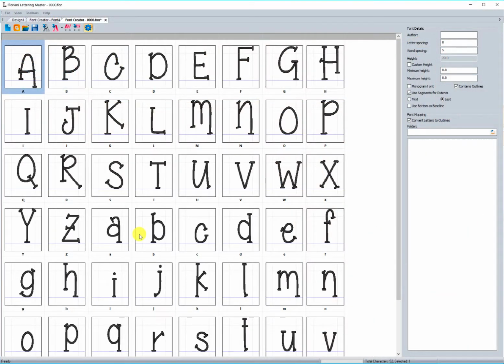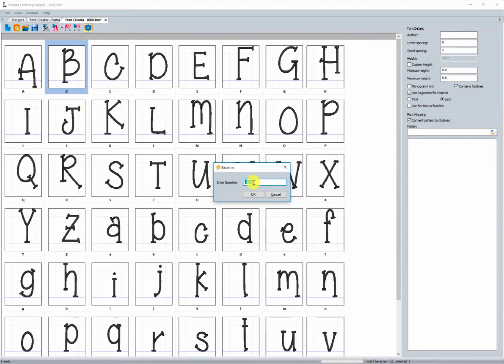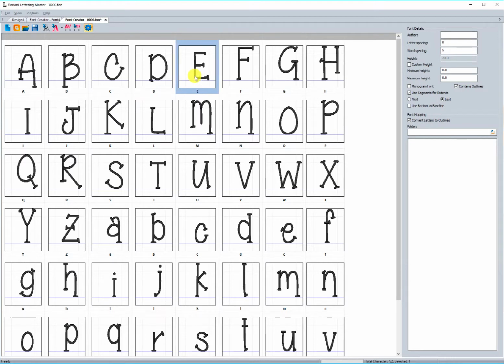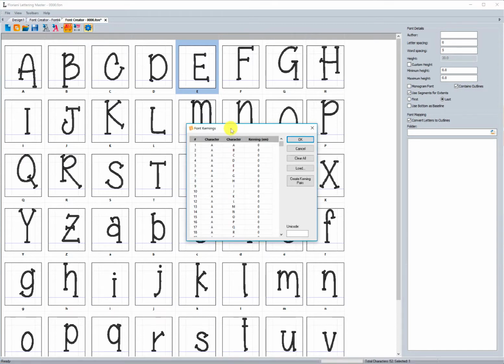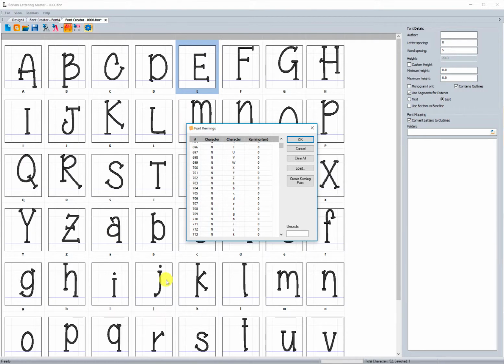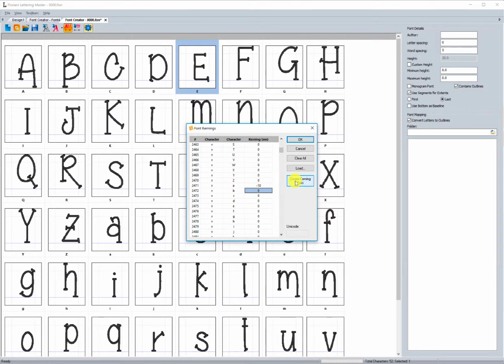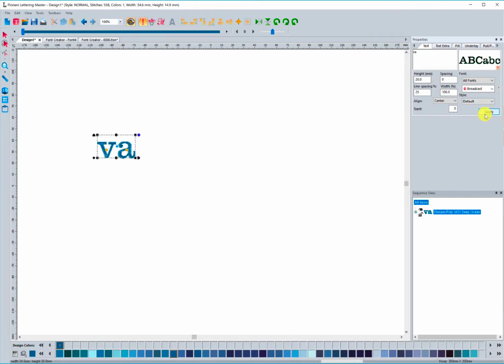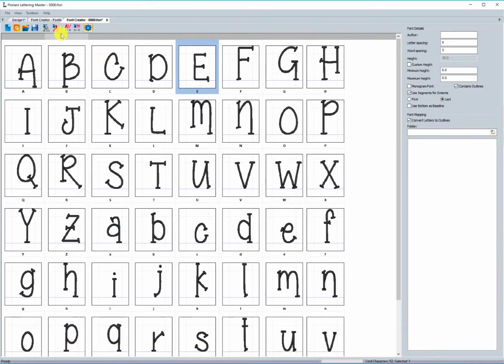Edit Font Kerning - Floriani Lettering Master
In this video, DJ Anderson goes over how to edit the font kerning inside the Floriani Lettering Master software.